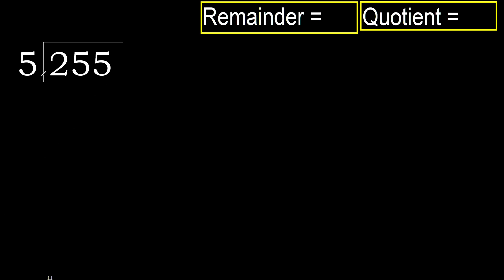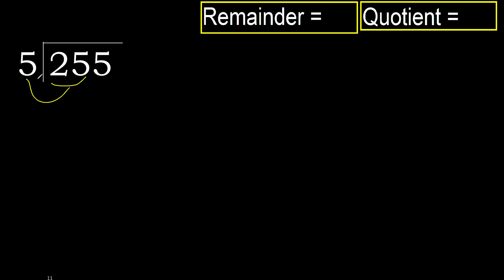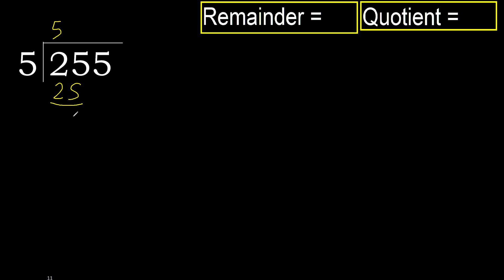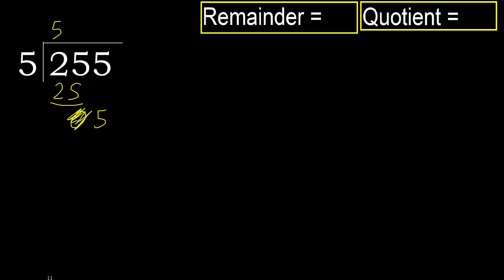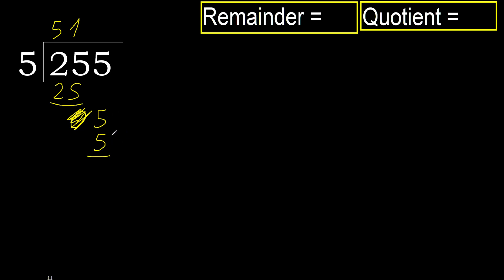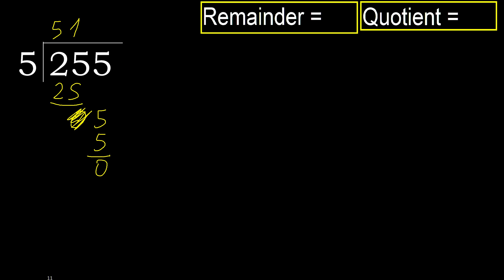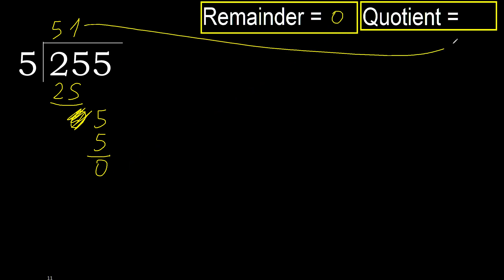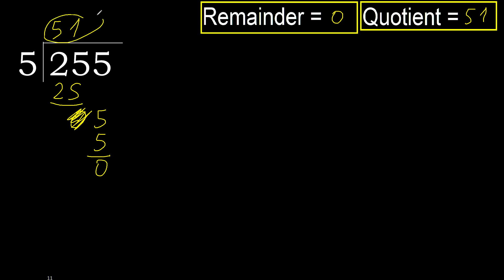Divide 255 by 5 , remainder . Division with 1 Digit Divisors . How to do